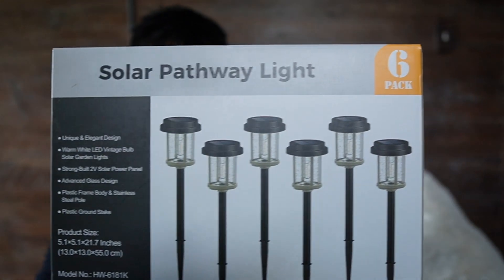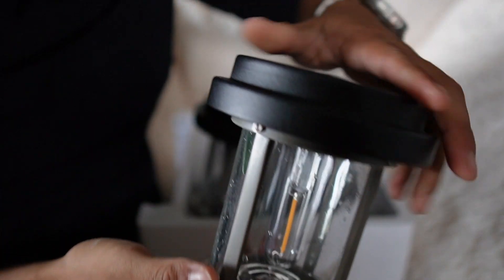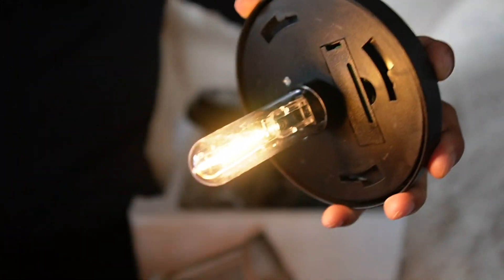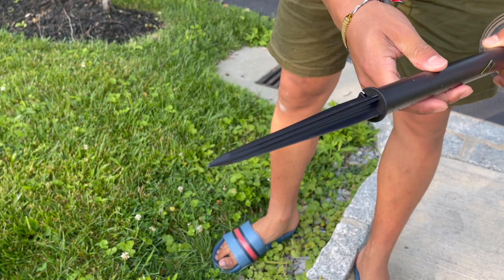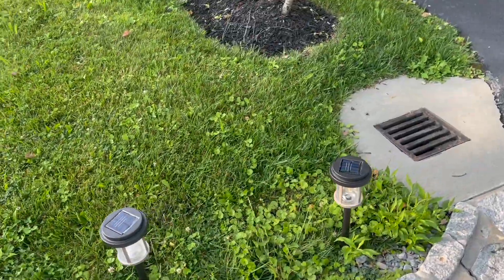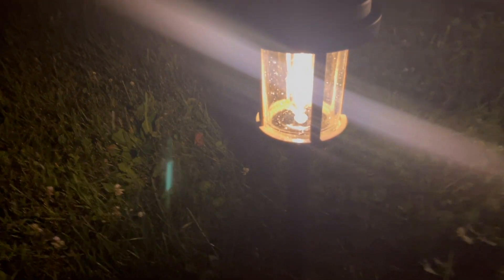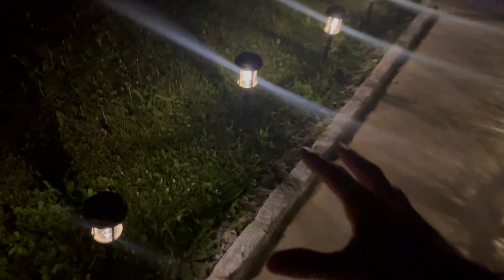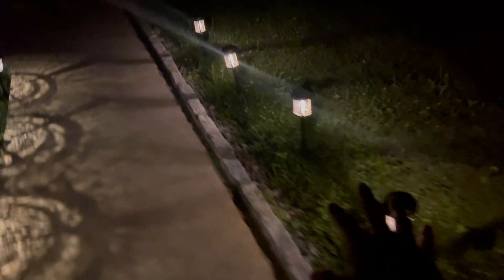Light Your Pathway With The XMCOSY+ Solar Pathway Lights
In this video, I test out the XMCOSY+ Solar Pathway Lights.